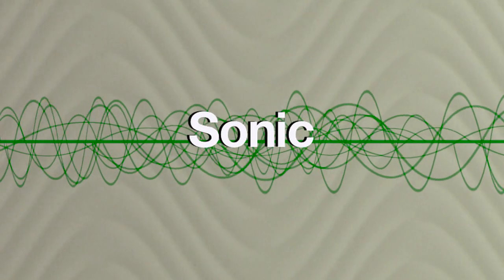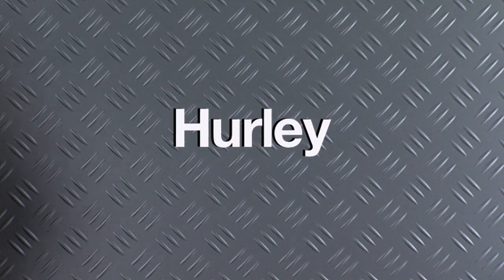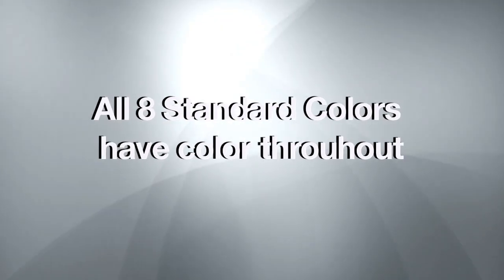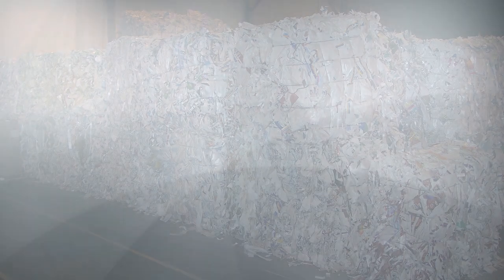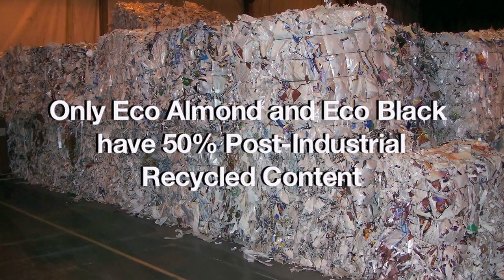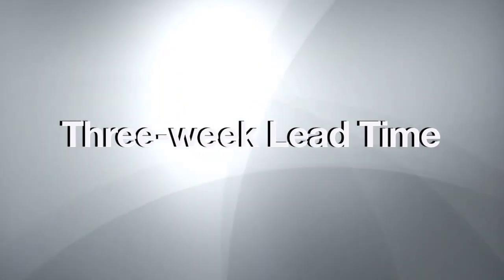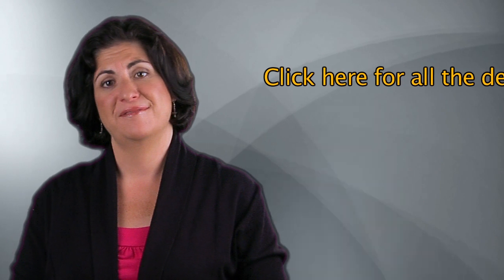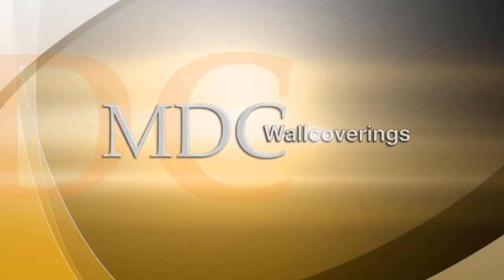NEW Impact 6 15 11